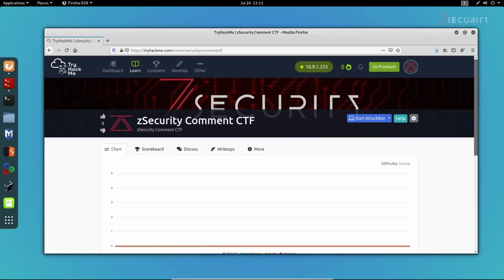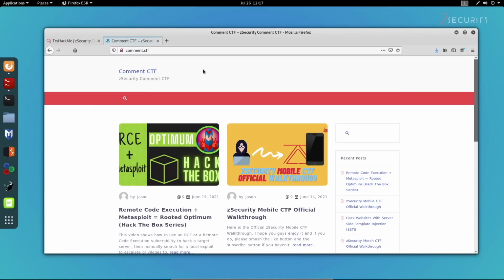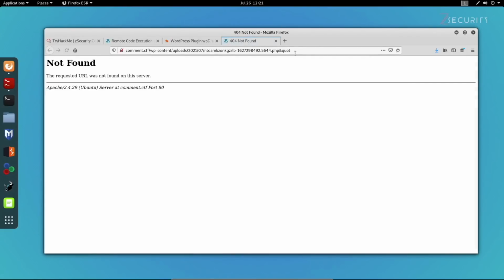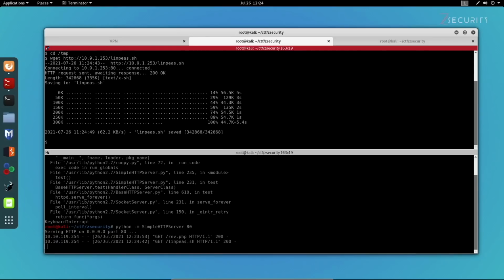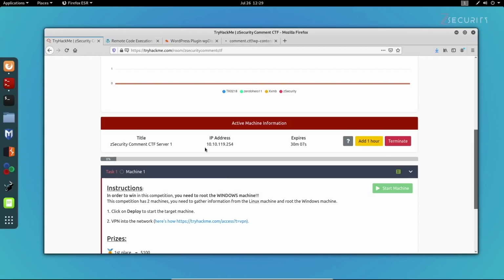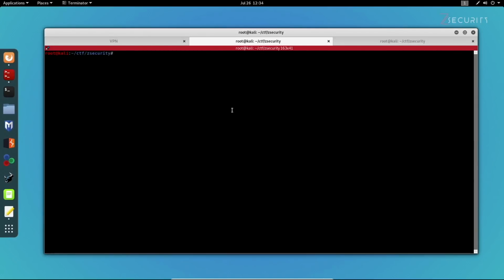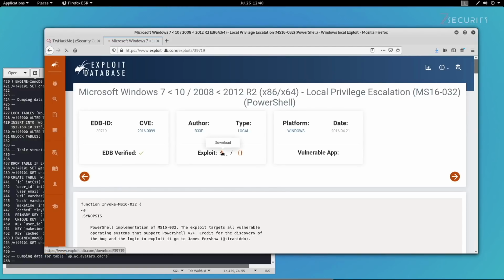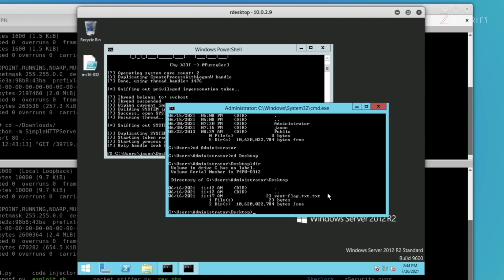How WordPress Websites Get Hacked (zSecurity Comment CTF Walkthrough)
This video shows the most common method that hackers rely on to hack wordpress websites. All of this is done on our lab, the zSecurity Comment CTF which can be accessed at the bottom of this page

Time Stamps:
00:00 - intro
01:14 - Lab Access Instructions
03:31 - Hacking a WordPress Website
06:53 - Exfiltration
13:13 - Hacking Windows Server
16:50 - Privilege Escalation on Windows Server